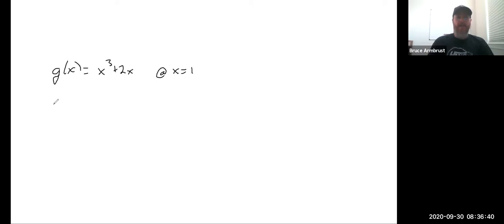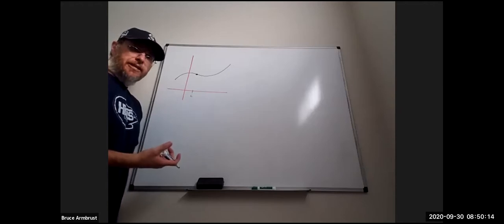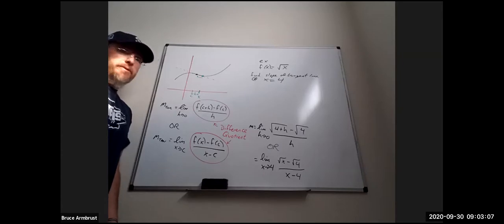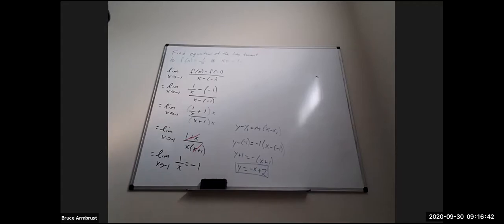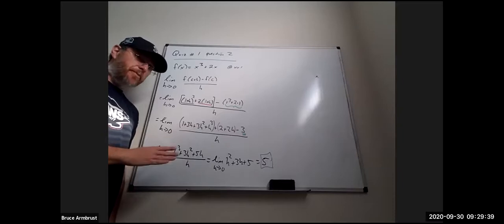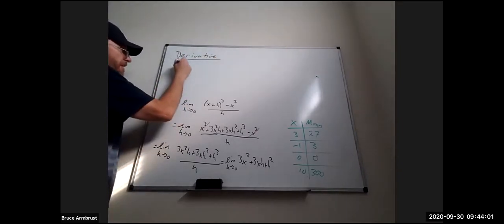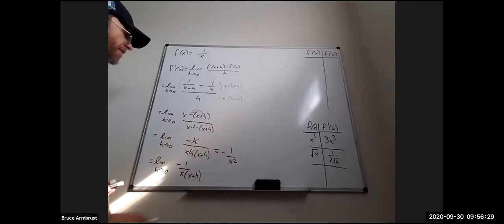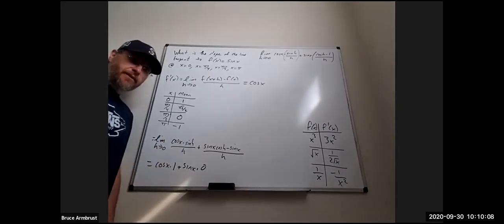Mat 105, Wednesday, September 30, 2020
Topics include slopes of tangent lines, instantaneous rates of change, definition of the derivative.